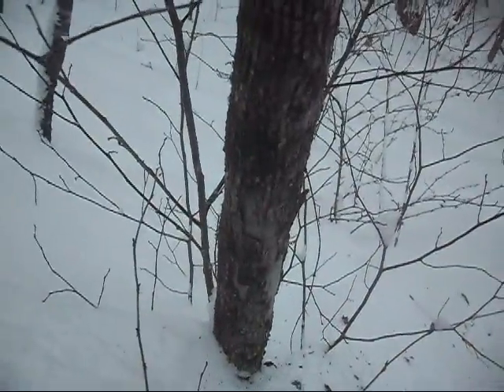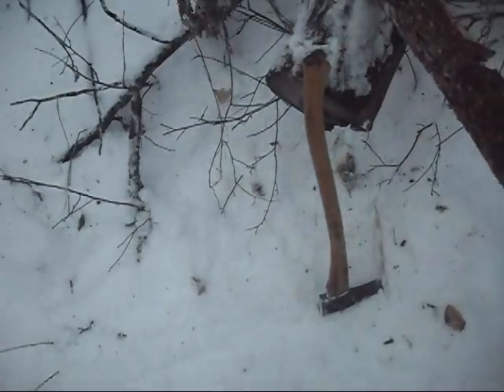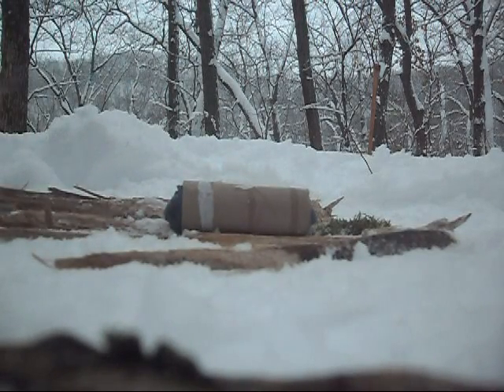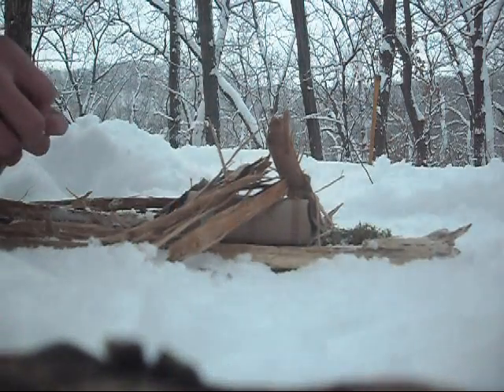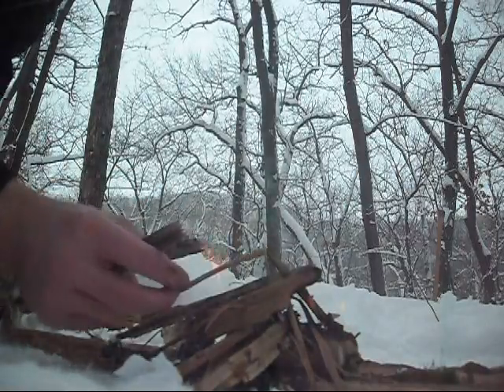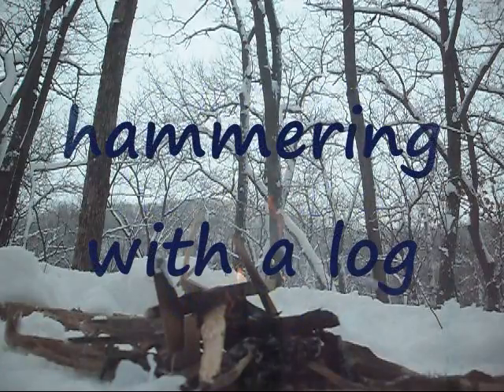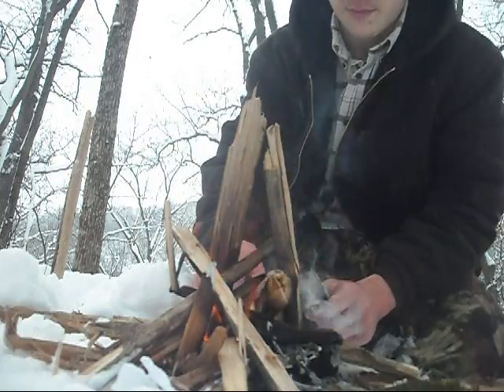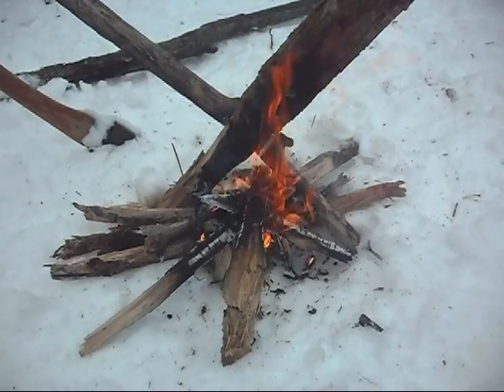How To Build A Fire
showing you how to build a fire in snowy wet conditions